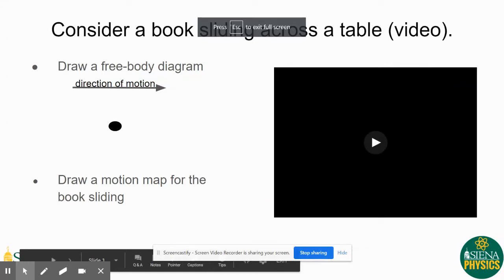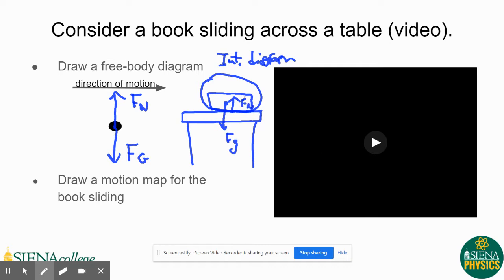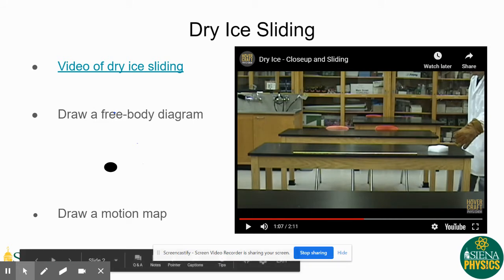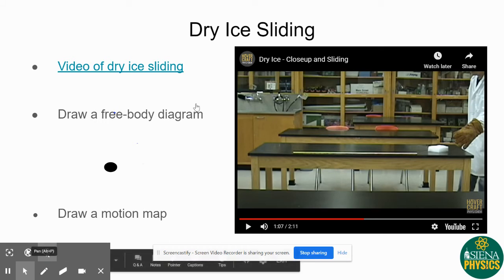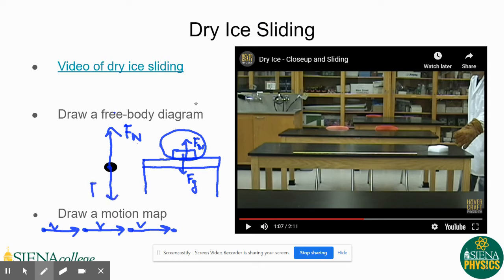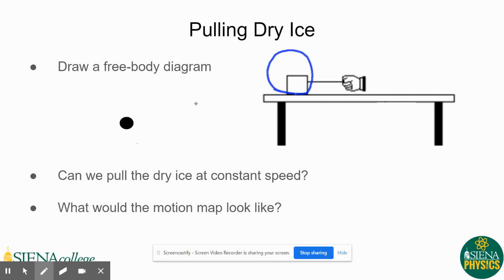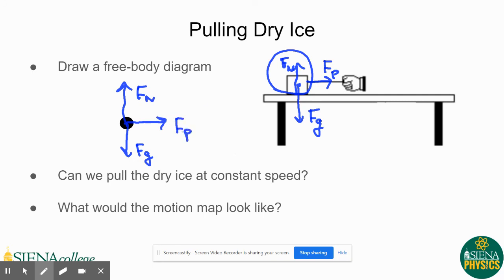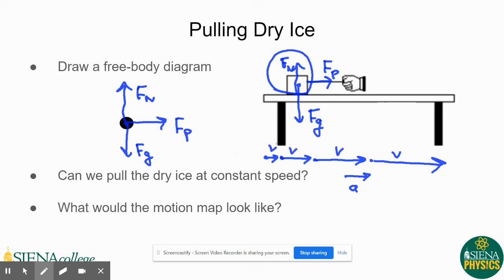Free body diagrams dry ice